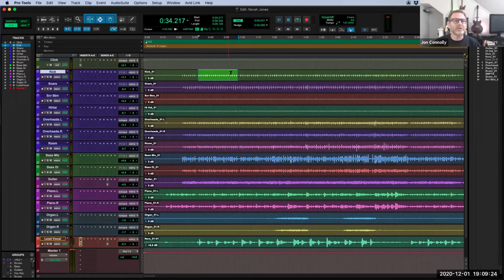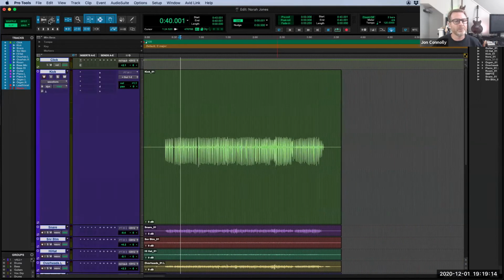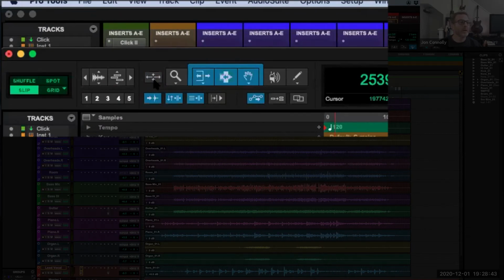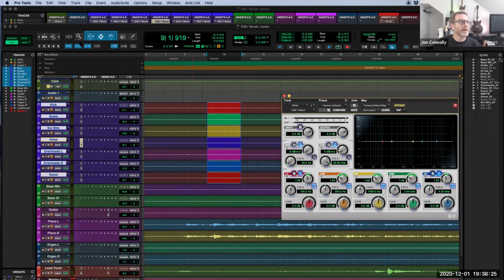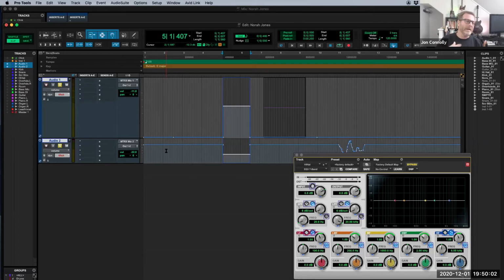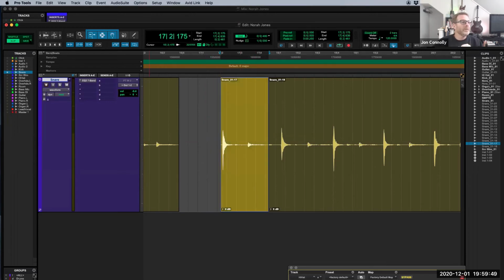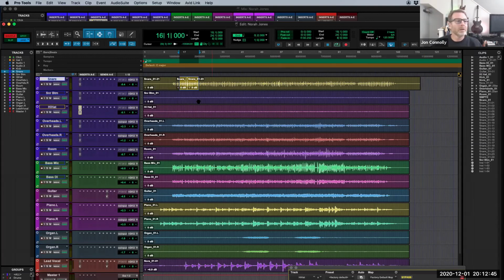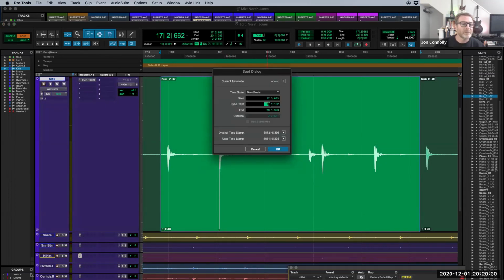Pro Tools Workshop 12-1-2020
Pro Tools Edit Window buttons and functions and how to use them. This is one of many recordings of the weekly Zoom  Pro Tools Tutorials available for free!
Edit modes, Dynamic Transport, automation and much more!

For more great Pro Tools tutorials, info and tips & tricks and check out The Ultimate Pro Tools Course...
Over 12 hours of Pro Tools tutorial videos for beginner to advanced Pro Tools users.
Only $97 for a limited time!!  (regularly $197)

To book a one on one tutorial or Pro Tools support session go